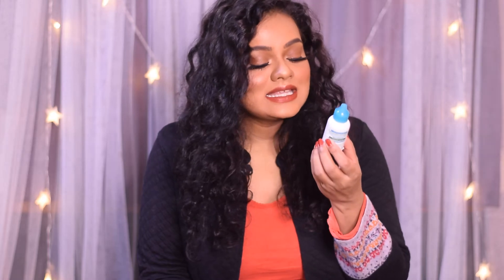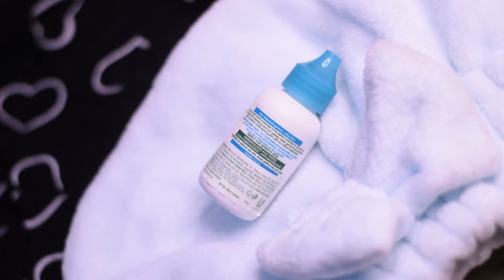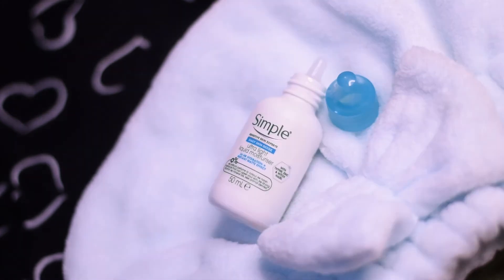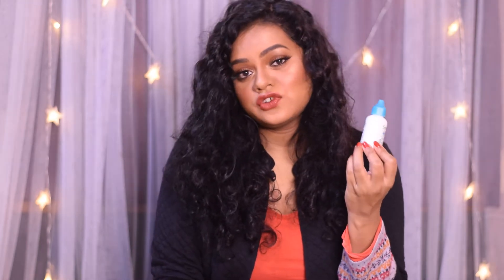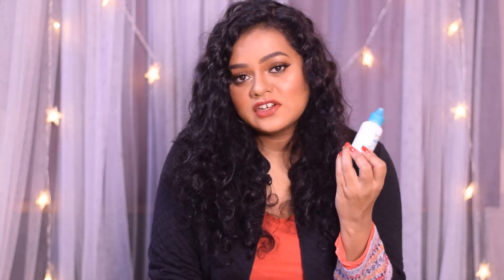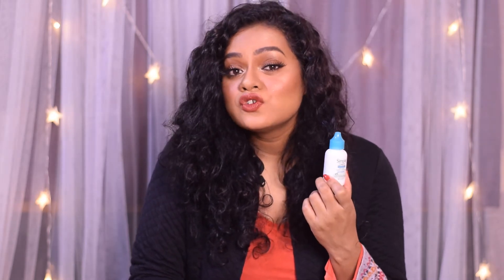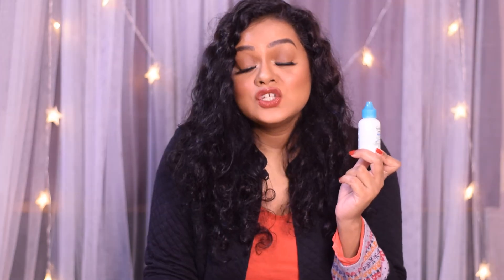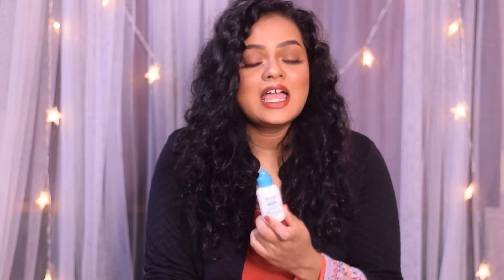SIMPLE ULTRA LIGHT LIQUID MOISTURISER : HONEST REVIEW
Price : Rs 199 for 50 ml